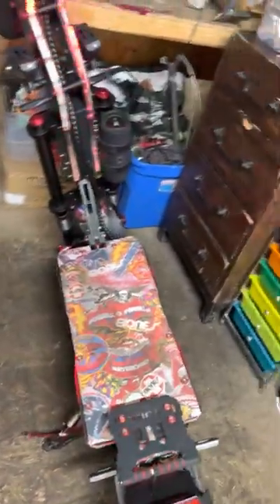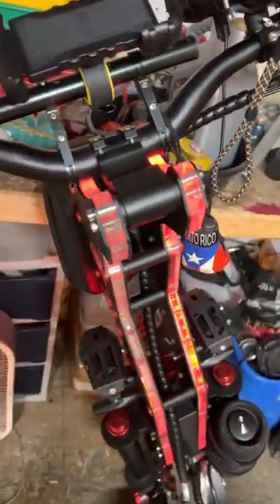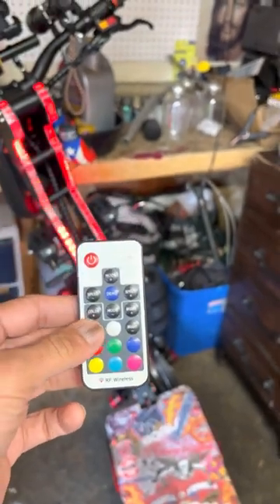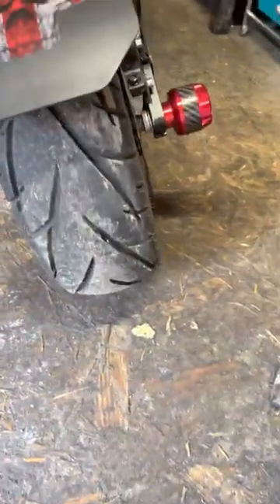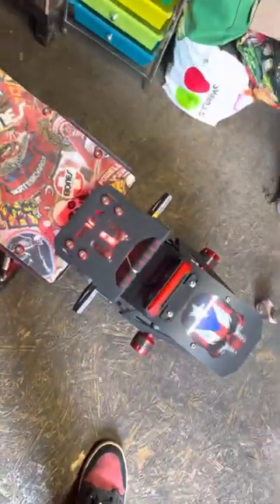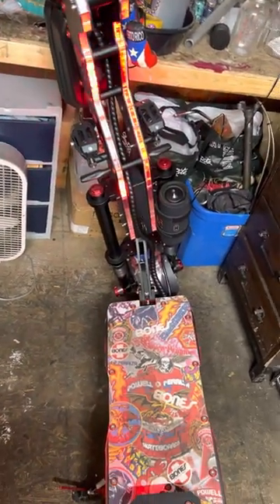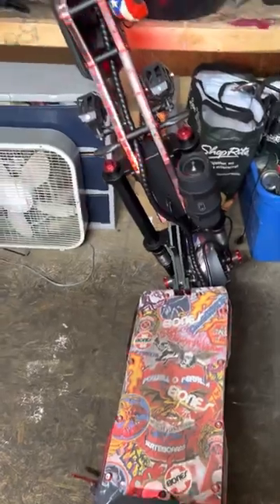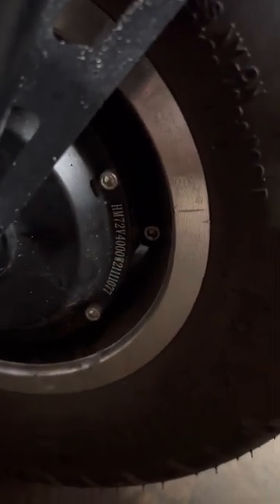YUME X13. 700+ mile review short video.